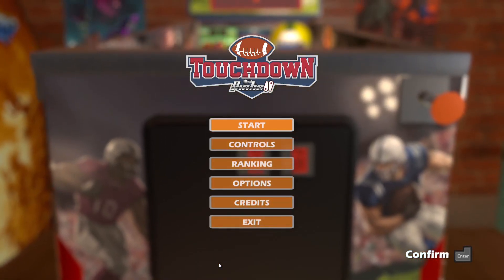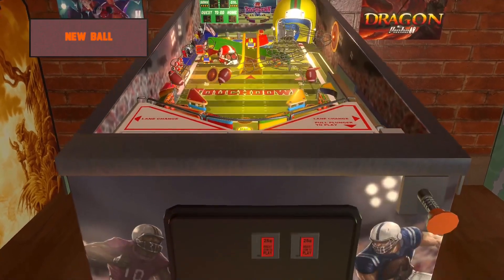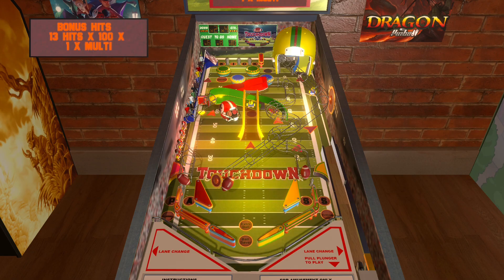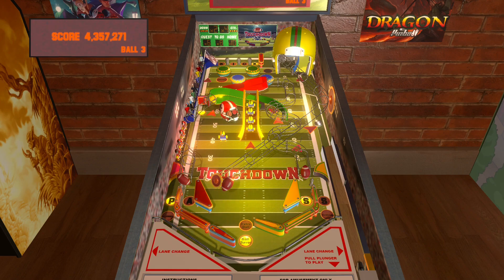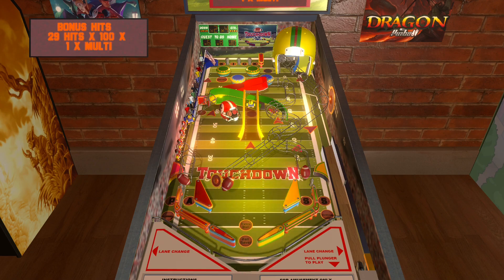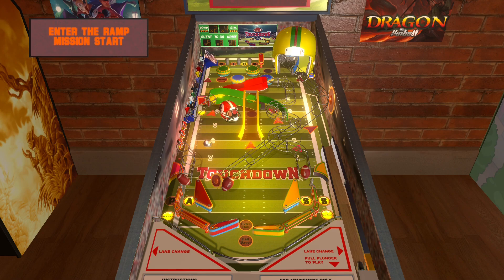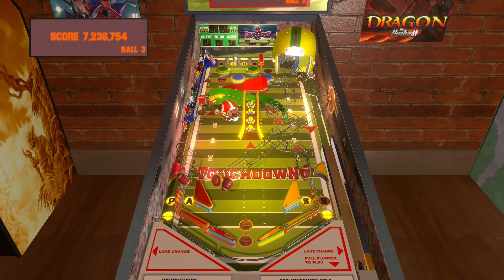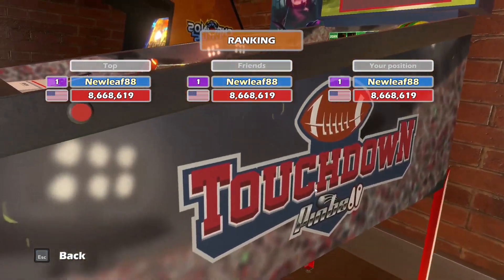Touchdown Pinball | Gameplay & Commentary (PC/Steam)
In this video, I am playing Touchdown Pinball from the developers at Super PowerUp Games. This game comes out just in time for those who watch the NFL because this weekend on Sunday February 11th, is the Super Bowl! So the release date of this table might have been on purpose. Either way, this table has a neat design and even interactive video mode where you can tackle players like in real football!